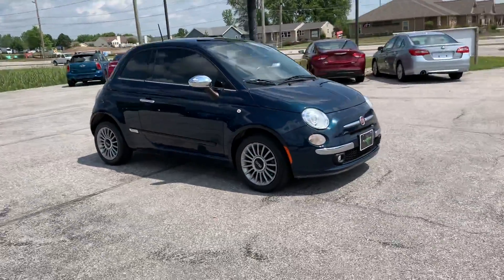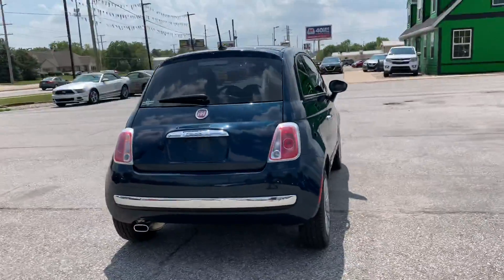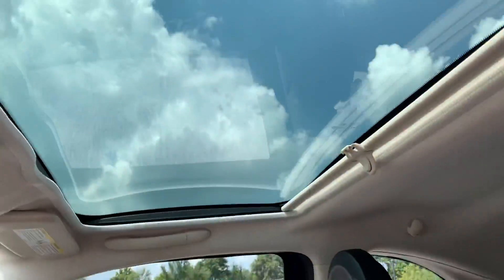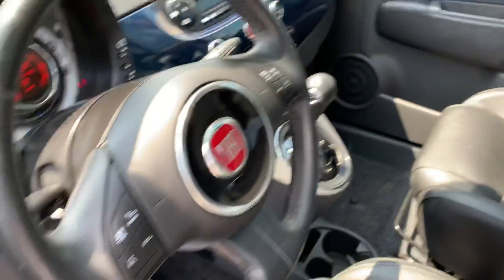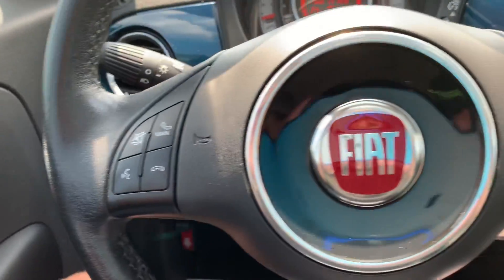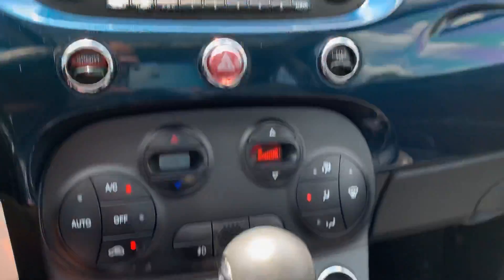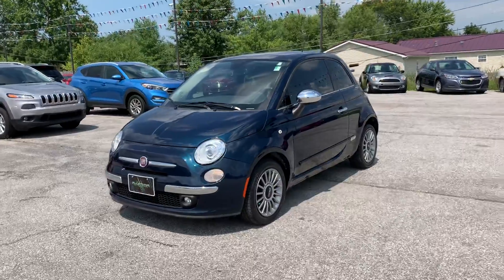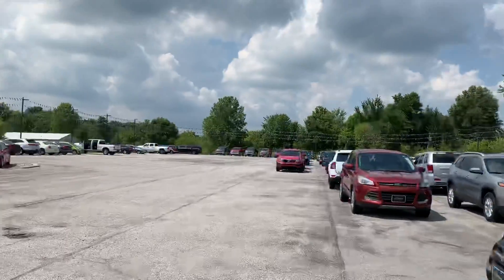2013 Fiat 500 Fort Wayne, IN 46818